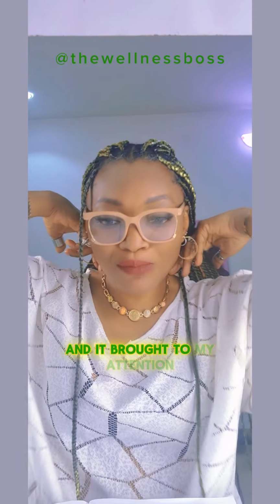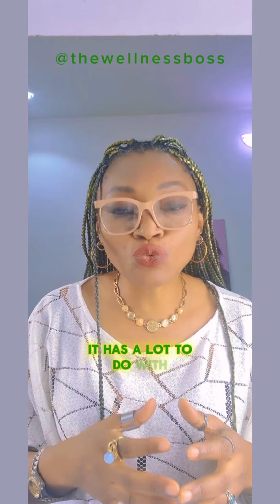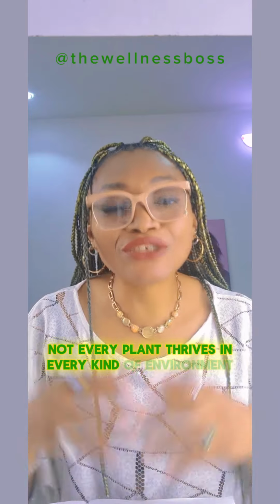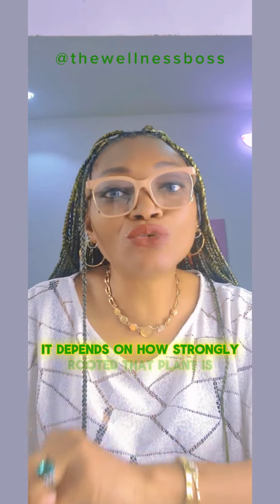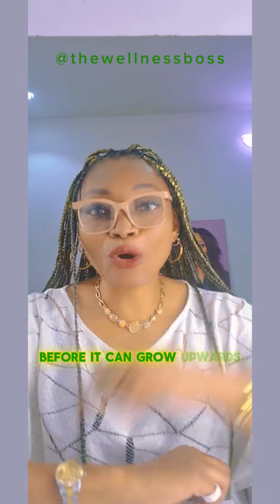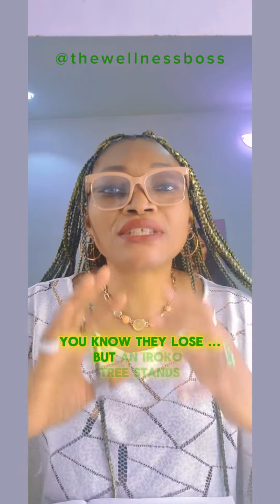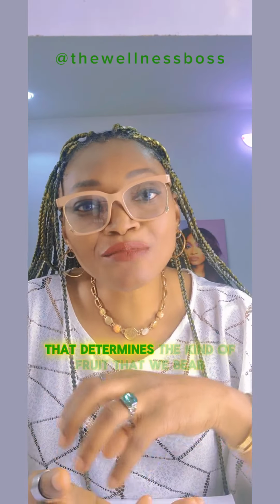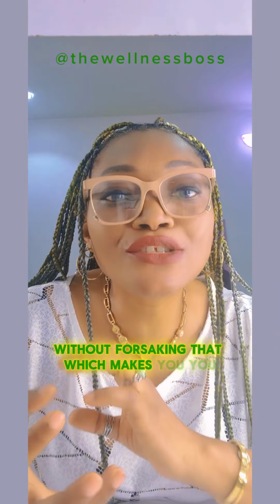Are you Growing Upwards or Downwards?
An interesting insight I got while contemplating incorporating plants in my space. This insight gives a clearer perspective on our ability to be Resilient.